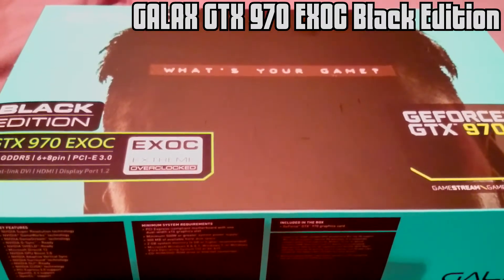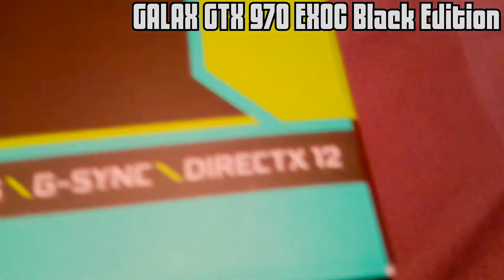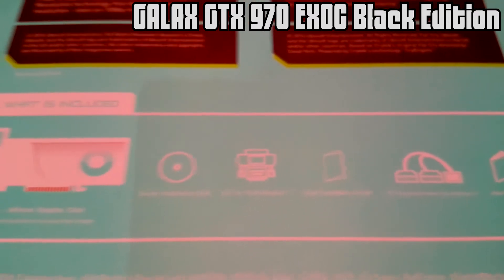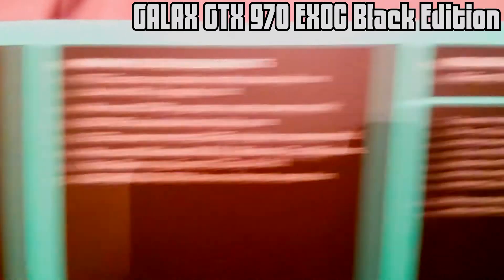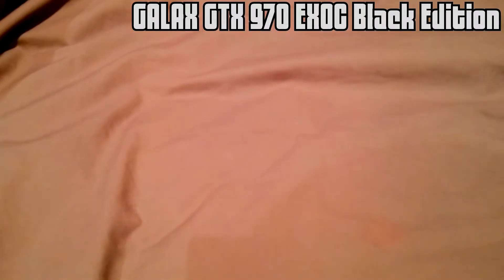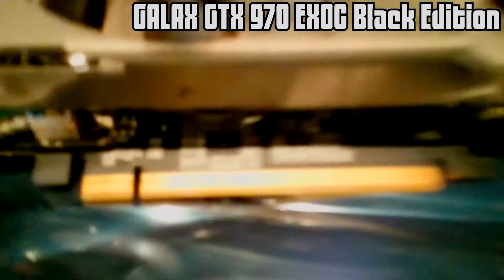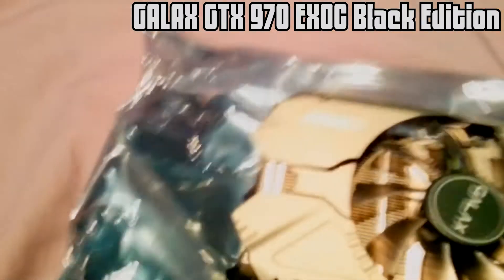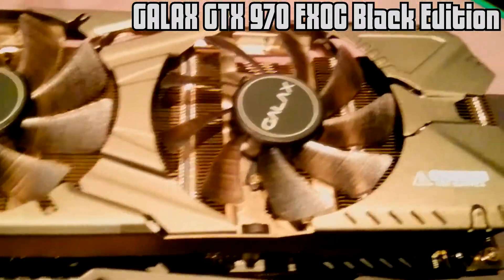Unboxing: Galax 97NQH6DNB4TX GeForce GTX 970 EXOC Black Edition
GPU Engine Specs:
Base Clock (MHz)  1164
Boost Clock (MHz)  1317

Memory Specs:
Memory Speed  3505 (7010 ) Mhz
Standard Memory Config  4096MB
Memory Interface Width  256-bit GDDR5

Feature Support:
OpenGL  4.4
Bus Support  PCI-E 3.0
Certified for Windows 8  Yes
Supported Technologies  DirectX 12
SLI Options  3-WAY

Display Support:
Multi Monitor  4
Maximum Digital Resolution  4096x2160
Maximum VGA Resolution  2048x1536
HDCP  Yes
HDMI  Yes
Standard Display Connectors  Dual DVI-I/DVI-D, HDMI x1, DisplayPort 1.2 x1
Audio Input for HDMI  Internal

Power Specs:
Maximum Graphics Card Power (W)  145W
Minimum System Power Requirement (W)  500W
Supplementary Power Connectors  One 6-pin,One 8-pin

Model:
Product Code  97NQH6DNB4TX

Warranty:  3 year extended warranty when registered online within 30 days (2 year standard warranty)